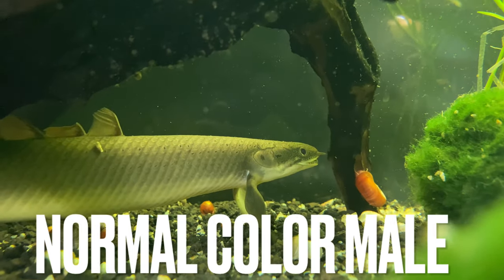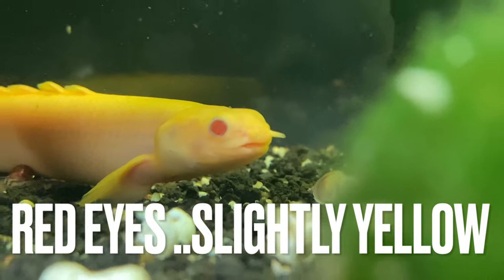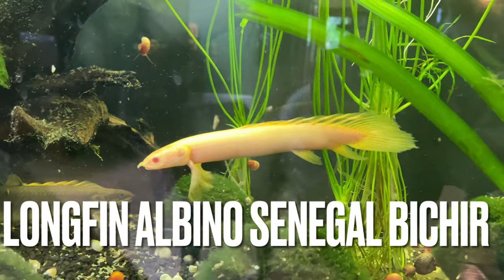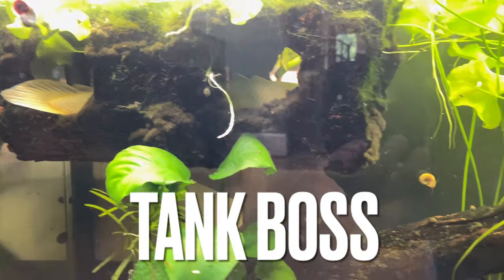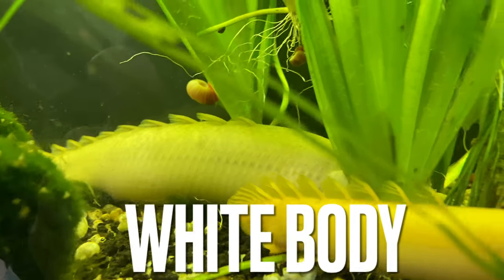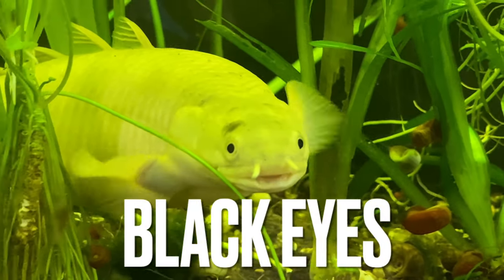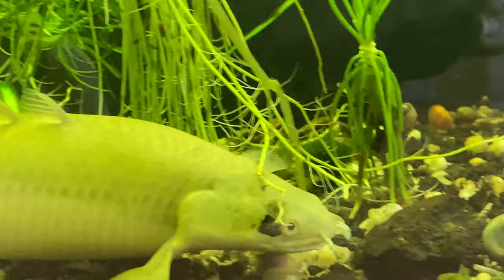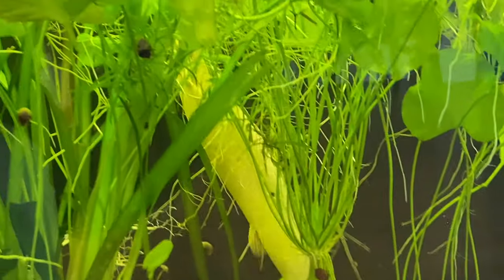Senegal bichir color morphs 101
Senegalus Bichir and all the color morphs. Come check it out

If you are in need of some aquatic supplies or new friends check out Aquaticarts.com and use code ODDBALL15 for 15% off your first order and code ODDBALL10 for 10% off every order after that!